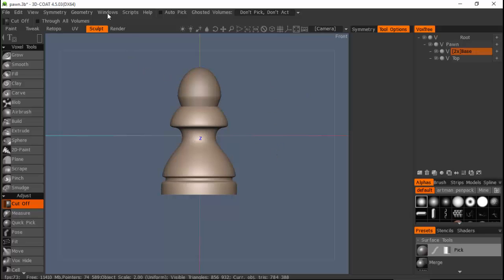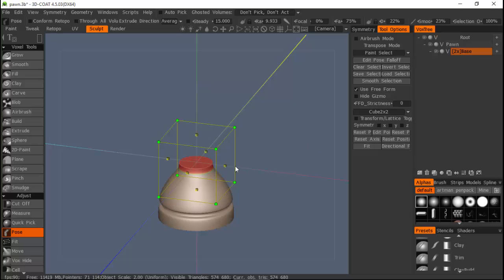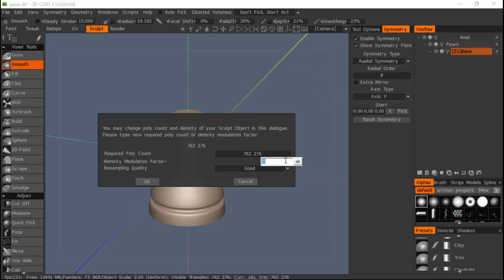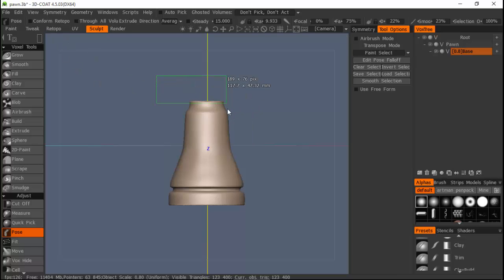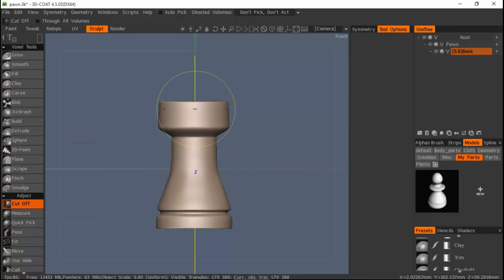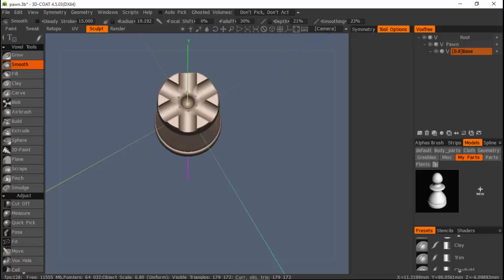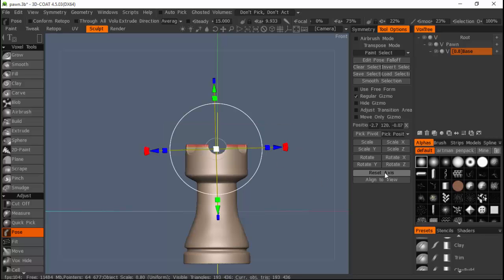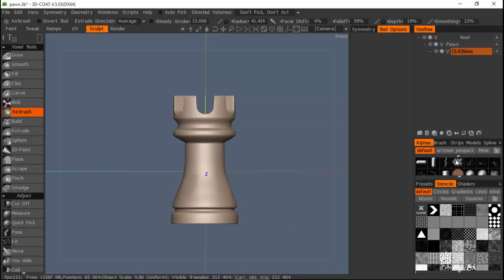Vid 11 The Rook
Go from the pawn to a rook.